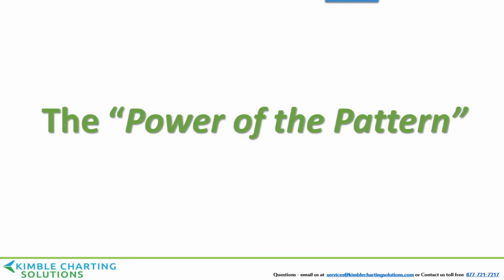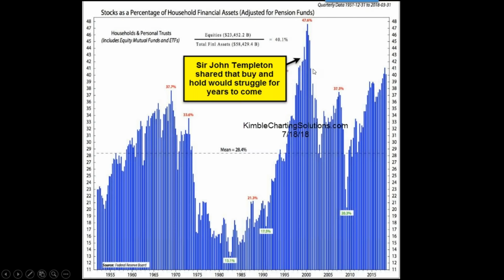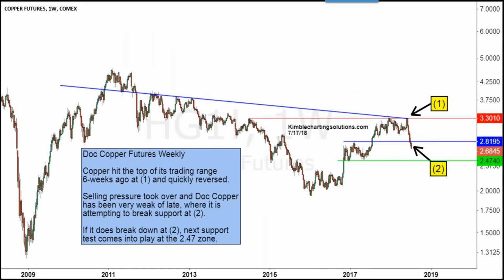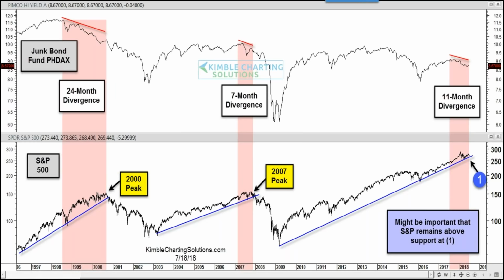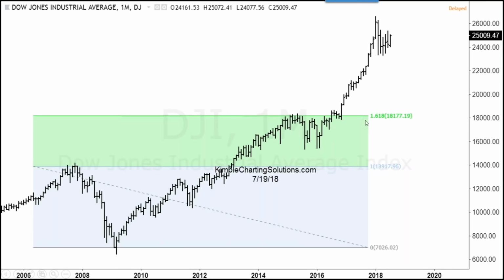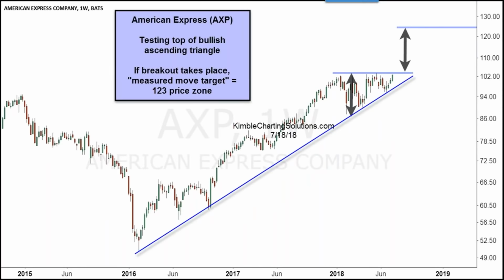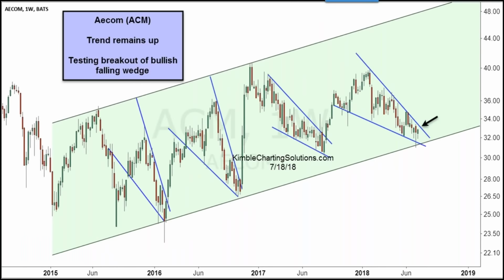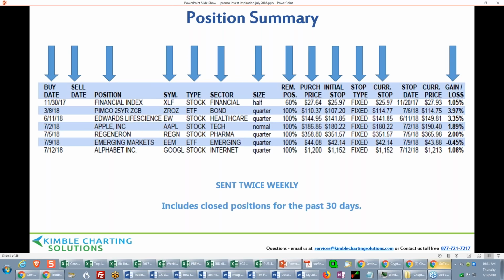15 chart breakout & reversal patterns shared - Webinar: Opportunities in a Flat Market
The webinar has a ton of additional information Chris Kimble shared on patterns to watch in this flat market

this link takes you to a landing page to download the 15 patterns shared in the webinar